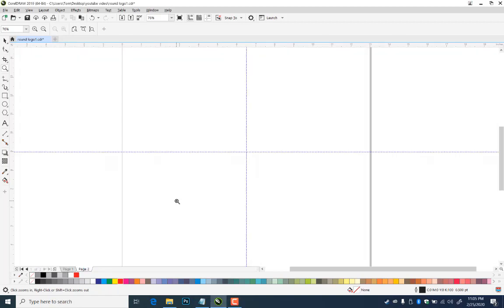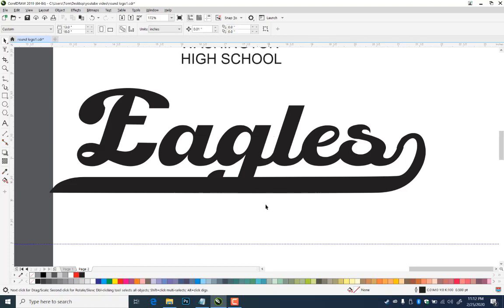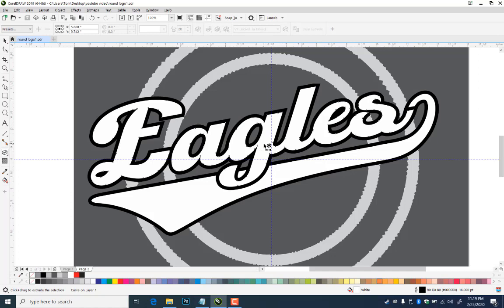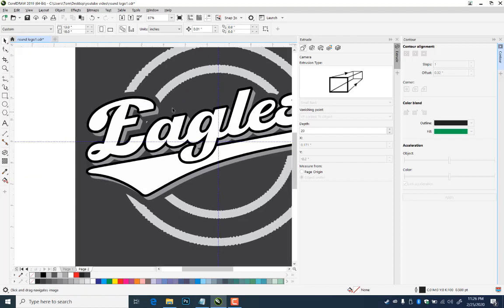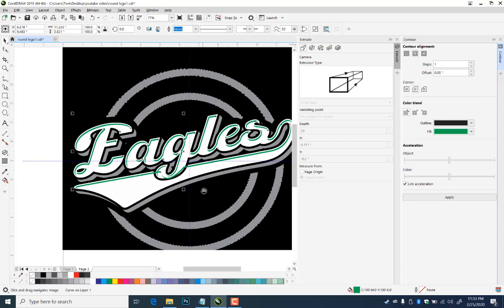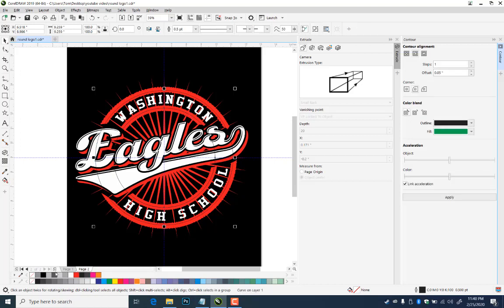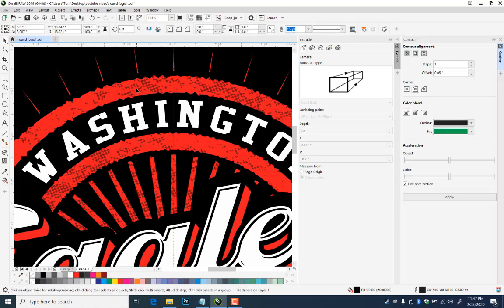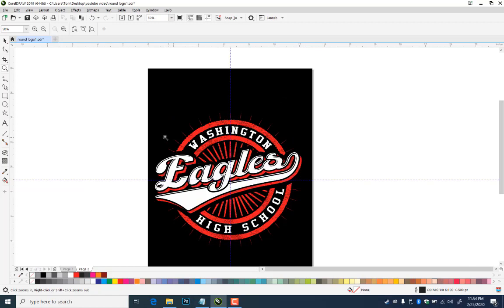CorelDRAW 2019 Create this awesome round logo for schools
This CorelDRAW 2019 tutorial will show you how to create this distressed looking vintage round logo for schools, businesses, and organizations. Simple techniques are demonstrated using the CorelDRAW tools and no graphics were imported. See how to use the roughen brush in combination with the outline and trim tools!